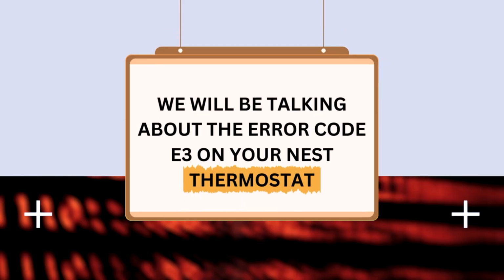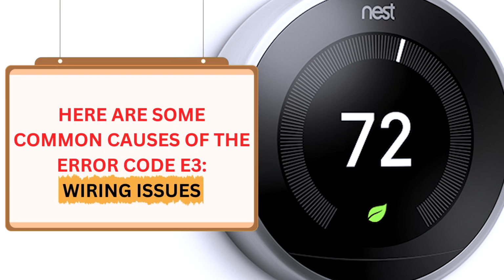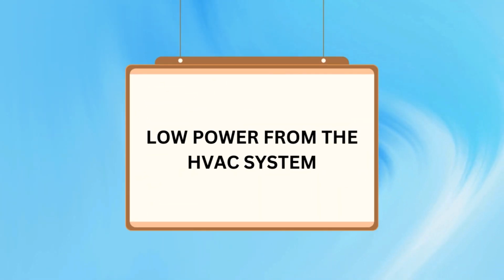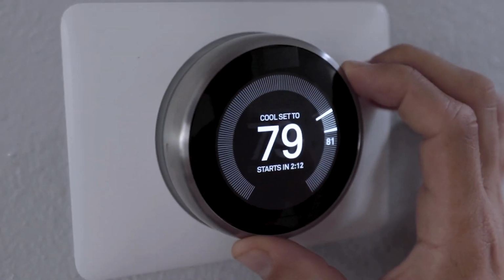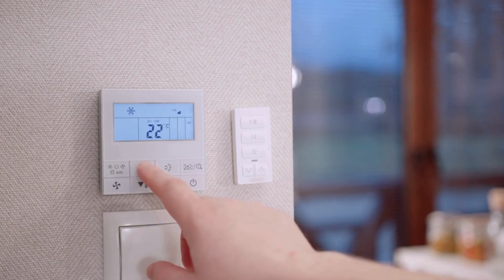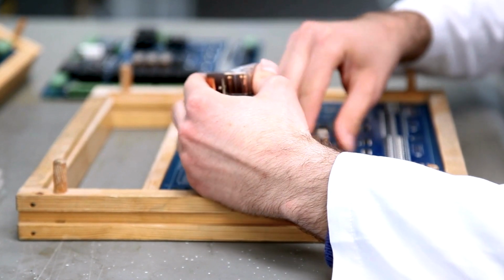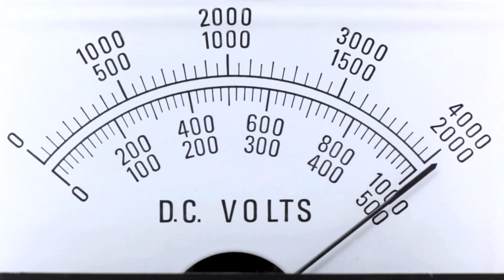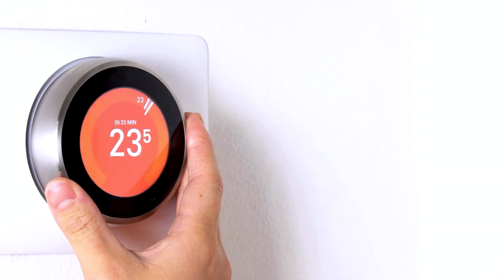What is Error Code E3 on a Nest Thermostat? (Causes, Troubleshooting, and Expert Fixes)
What is Error Code E3 on a Nest Thermostat? (Causes, Troubleshooting, and Expert Fixes). In this video, we will be talking about the error code E3 on your Nest thermostat.

A Nest Thermostat that displays an error code E3 means there is an issue with the thermostat's power, meaning that the thermostat is not receiving steady 24V power from the HVAC system.

Here are some common causes of the error code E3:
Wiring Issues
If the wiring is not properly done or the wires come loose, then the thermostat might not get the required power to function correctly, causing the error code E3.

Blown HVAC Fuse
If the fuse is blown, it can prevent the thermostat from receiving power, leading to this error.

Low Power from the HVAC System
Another cause of the E3 error is when an HVAC system does not supply sufficient power to the thermostat.

Thermostat Overheating
The E3 error can also be caused by the thermostat overheating. If the internal temperature is high, the thermostat will turn off the heating to prevent system damage.